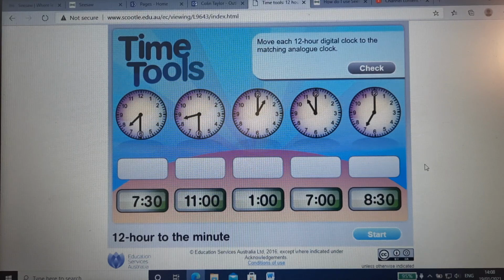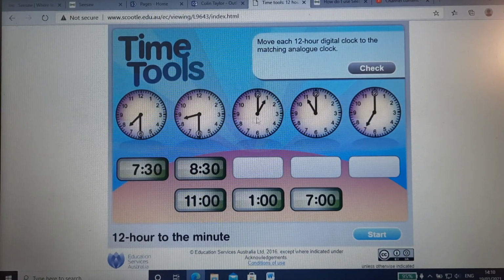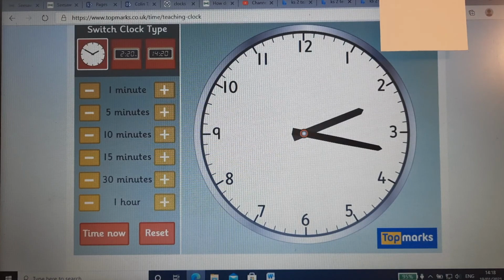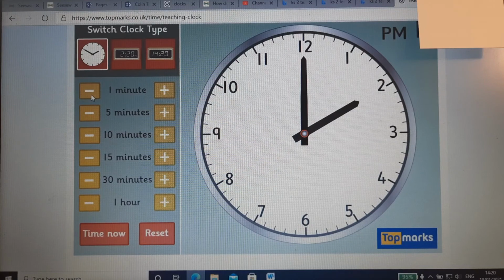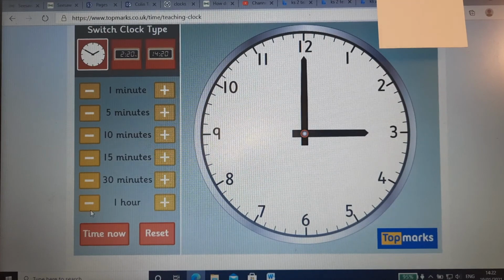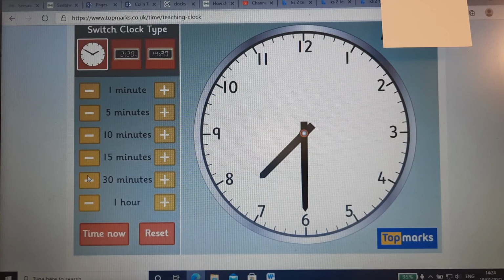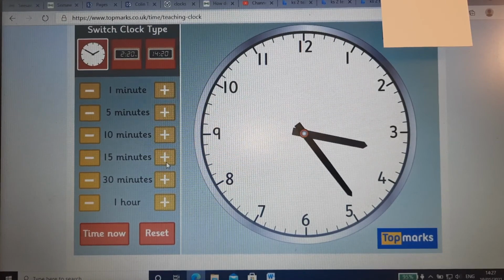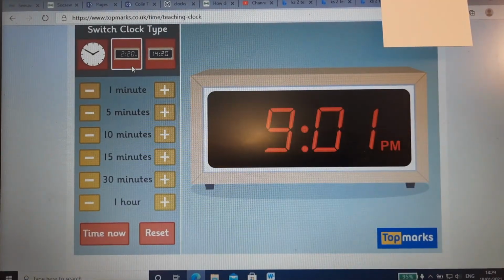Building confidence with time AM and PM